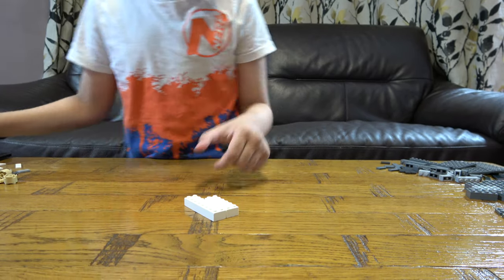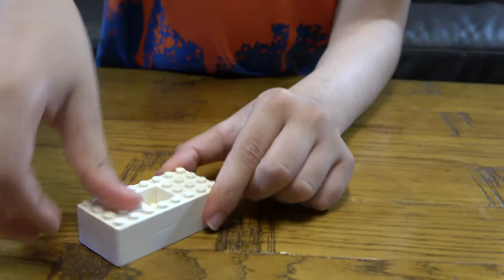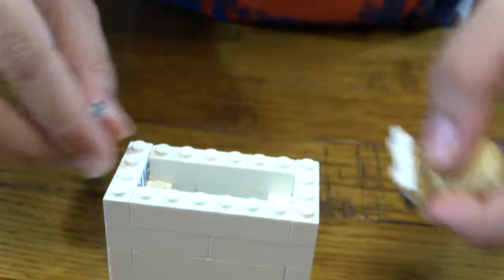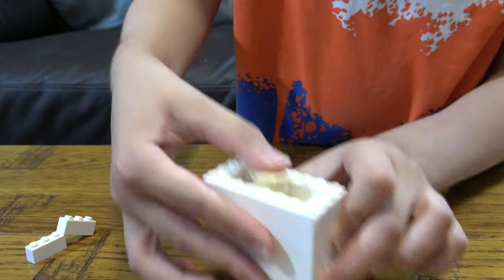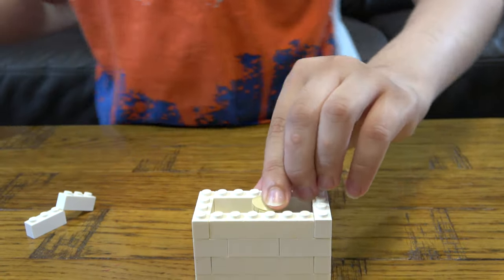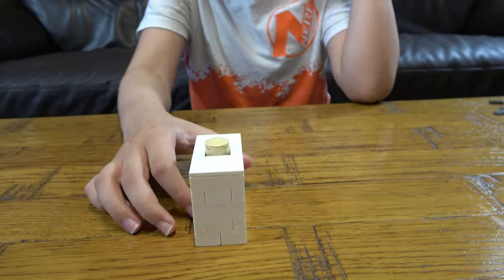Building a Working Lego Door Bell in 4K